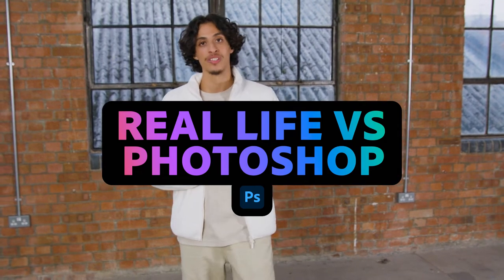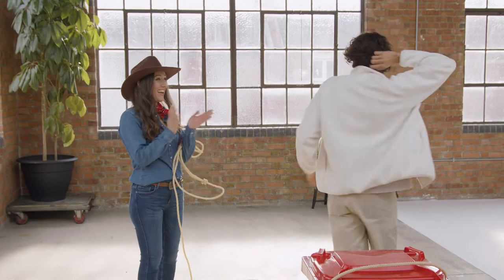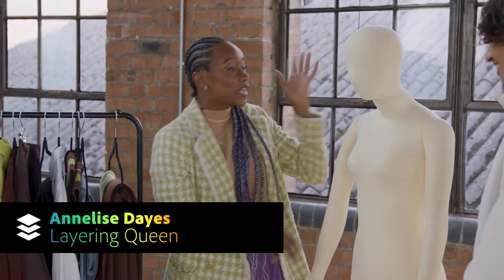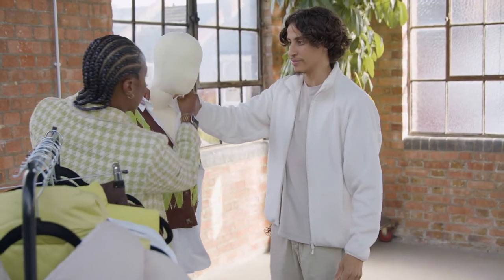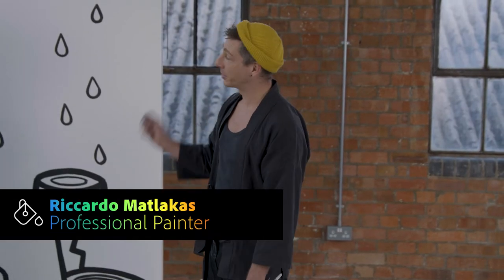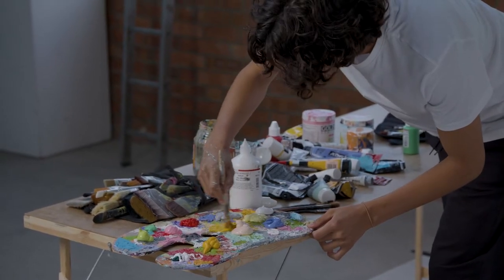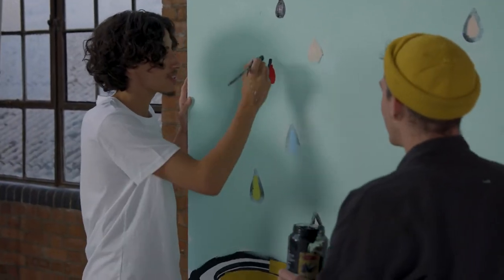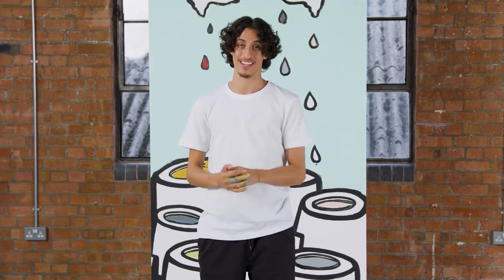Photoshop vs Real Life with Ameziane | Everyone Can Photoshop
What do you get when you cross a cowgirl, a stylist, a painter and Ameziane? 🤠👗🎨

Photoshop tools are much easier to master than their real life equivalents. Once you’ve mastered the tools, the possibilities are endless 🙌

Check out how Ameziane got on in our PhotoshopVsRealLife challenge

Welcome to our Adobe channel for the UK audience. We'll be sharing videos covering everything from the latest creative product sneak peeks and insights from the digital marketing world, to top Acrobat tips for time saving and glimpses into what creative students are getting involved in.